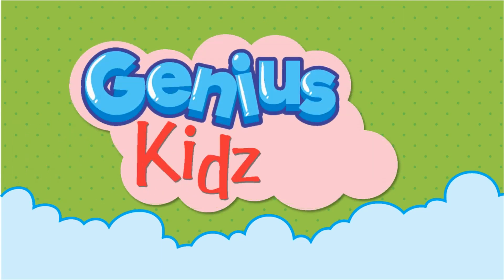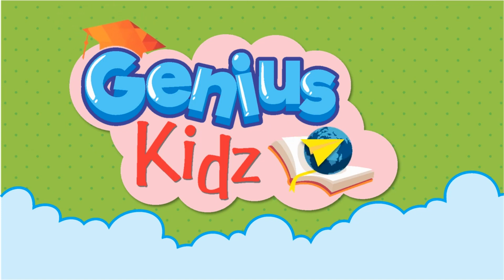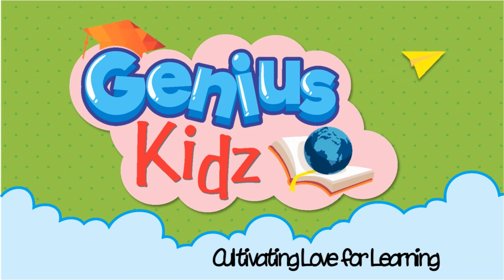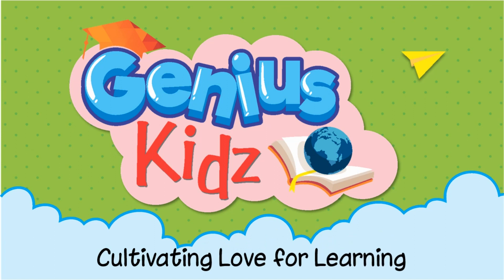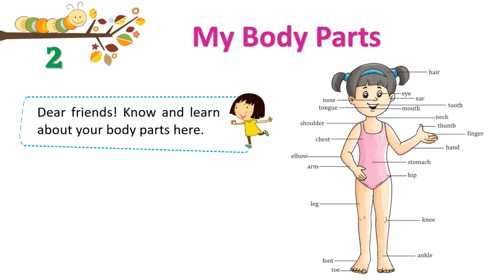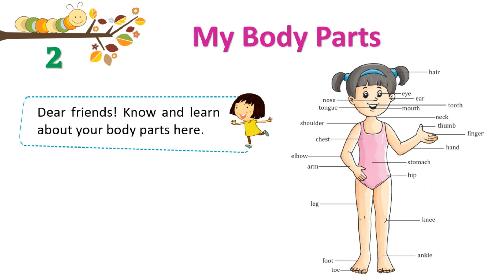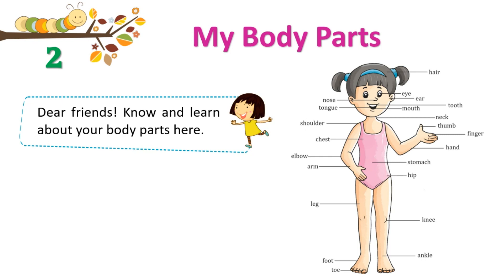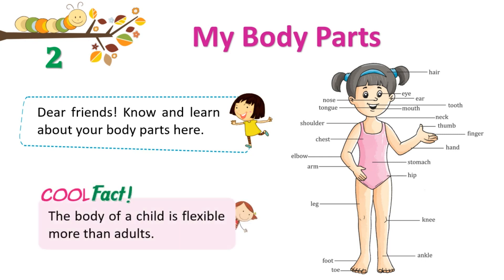Lesson-2 My Body Parts | Smart Scope Intro | General Knowledge Genius Kidz | School Learning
Lesson-2 My Body Parts
Smart Scope Intro |
General Knowledge
Genius Kidz |
School Learning